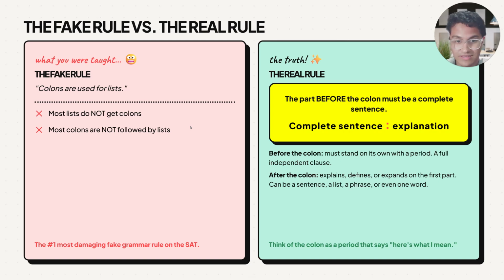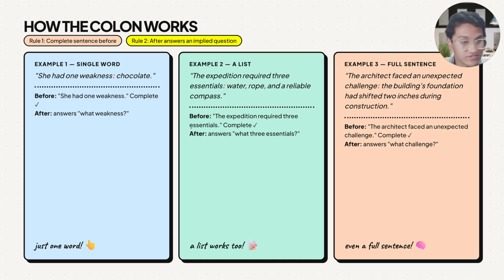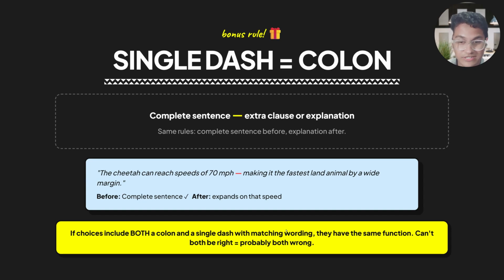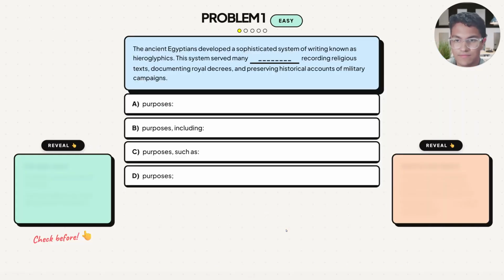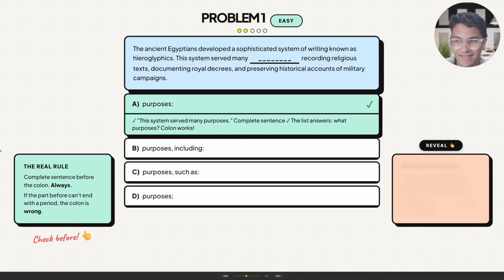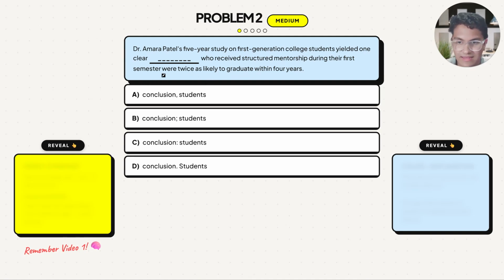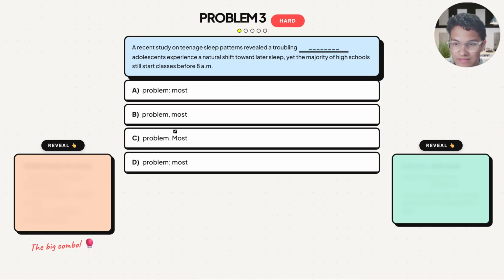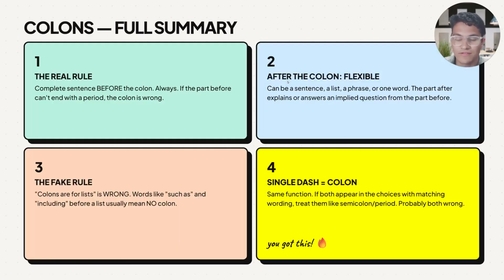Colons on the SAT Are Not What You Think - SC Prep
Everyone thinks colons are for lists. That's the #1 fake grammar rule on the SAT, and it's costing you points. This video breaks down the real colon rule, shows you exactly when colons are wrong, and walks through 3 practice problems from easy to hard.
Here's what this video covers:
→ The fake rule vs. the real rule (complete sentence before the colon, always)
→ How colons work with a single word, a list, and a full sentence
→ When colons are WRONG (the "such as" and "including" trap)
→ Why the single dash works exactly like a colon
→ 3 practice problems that combine the colon rule with semicolon = period elimination and comma splices
If you watched Video 1 on semicolons, this one builds directly on that. The elimination strategy from that video shows up in Problems 2 and 3 here. If you haven't watched it yet, go back and start there first, it'll make these problems way easier.
This is Video 2 in the SC Prep Grammar series.

Keep Grinding!
-SC